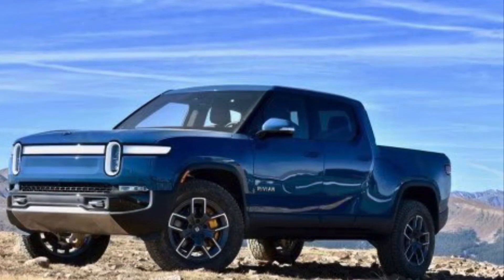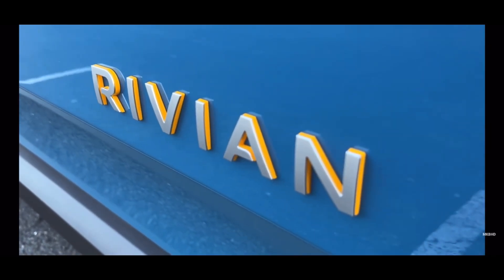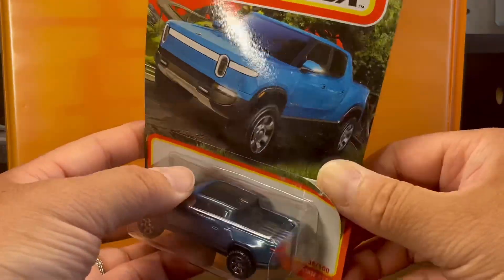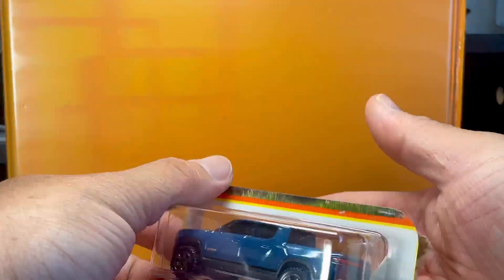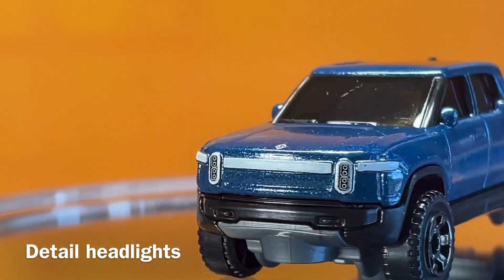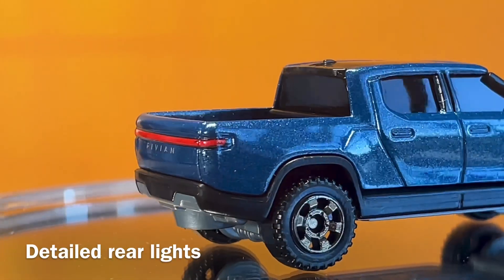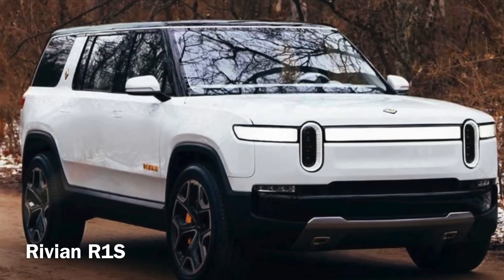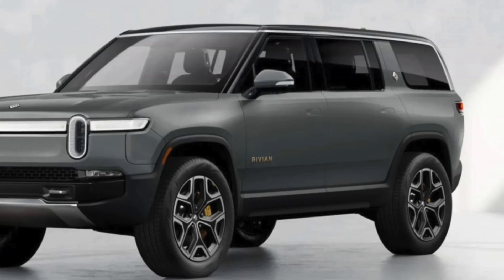2023 Matchbox 70 Years 2023 Rivian R1T metalflake blue unboxing toycar toys diecast mattel #